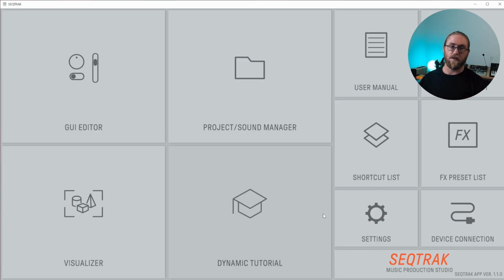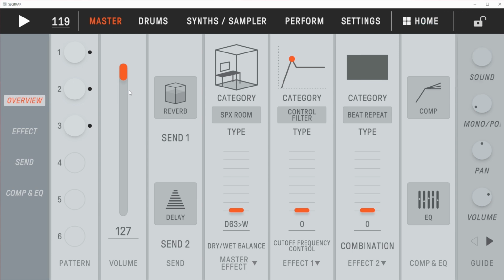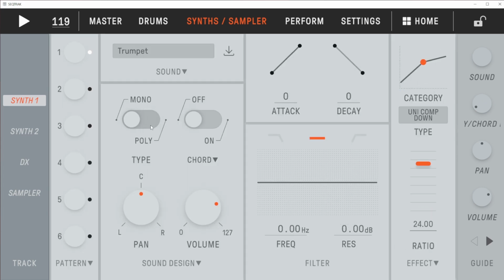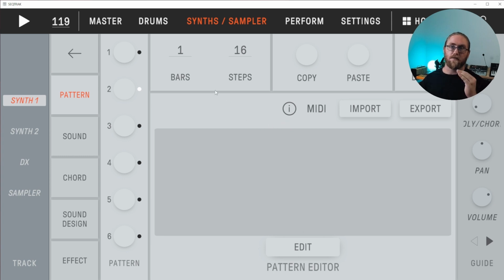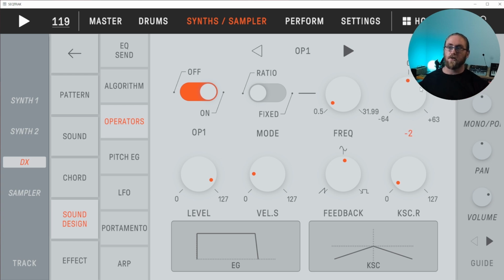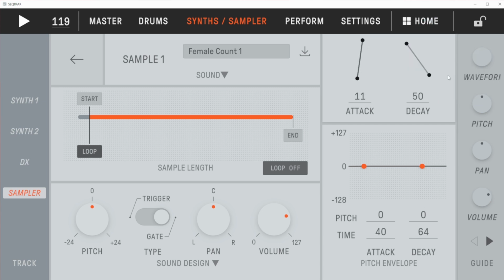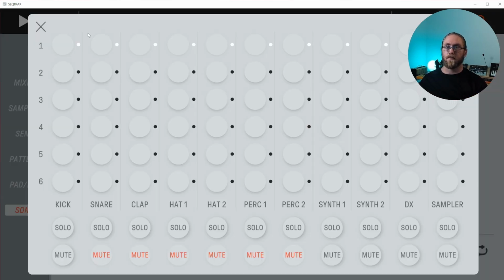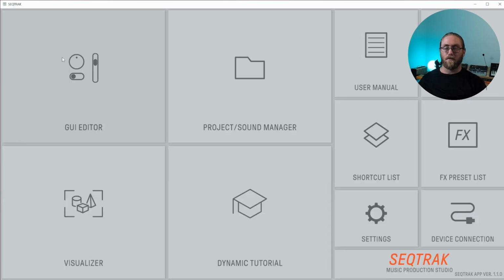Yamaha SEQTRAK - Unlock the Full Power of the Synthesizer with This App V1.20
In this video, I’m going to show you why the SEQTRAK Companion app isn’t just handy, it’s essential. From easier sound editing to better sound design, I’ll walk you through how it makes everything smoother and faster. Let’s dive in and see what you’ve been missing.

00:00 - Start
00:39 - Installing the software
01:56 - User Manual
02:46 - Dynamic Tutorial
03:52 - Editor
05:47 - Drum Machine
07:31 - Synths
10:47 - Project/ Sound Manager
12:06 - Editing Patterns
13:23 - DX Synthesizer
18:38 - Sampler
21:14 - Performance section
23:34 - Song Mode
24:42 - Project Settings
26:35 - Visualiser
27:02 - FX Preset list

Thankyou for watching and please like if you want to see more videos like this. Always looking to improve my videos and I can let you know how in the comments or future videos.